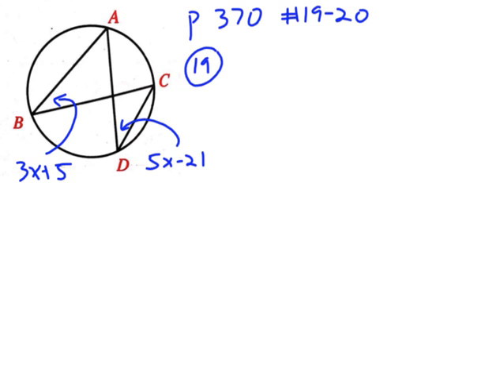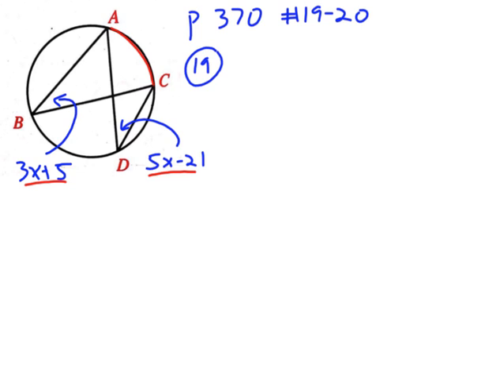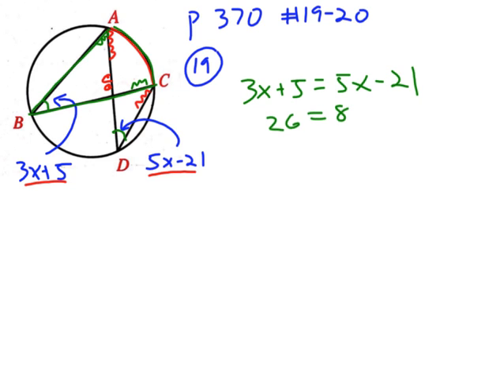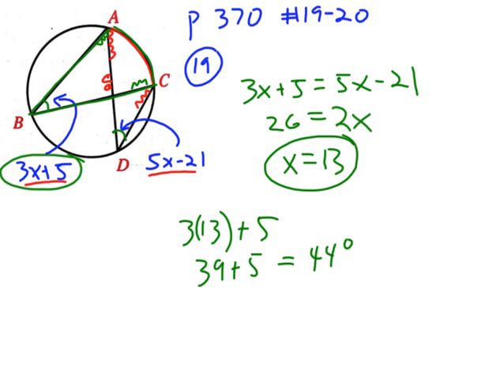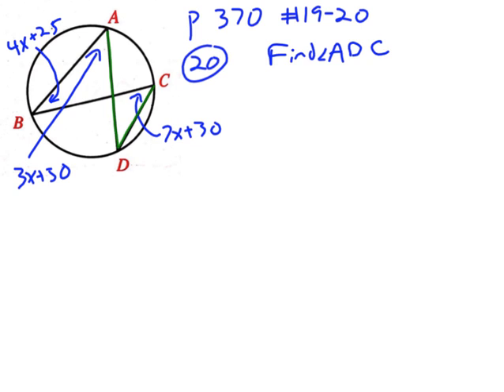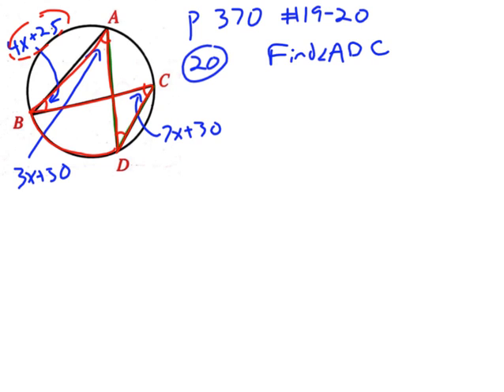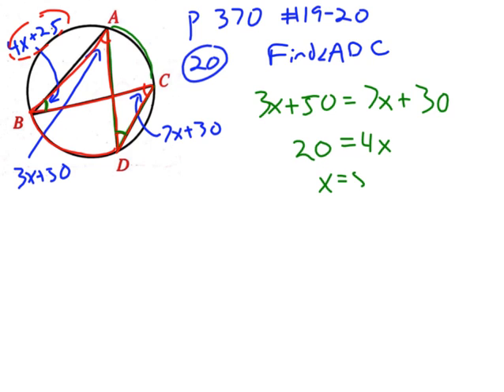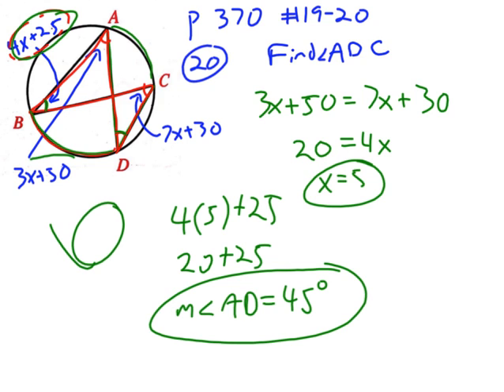P 370 #19 and 20